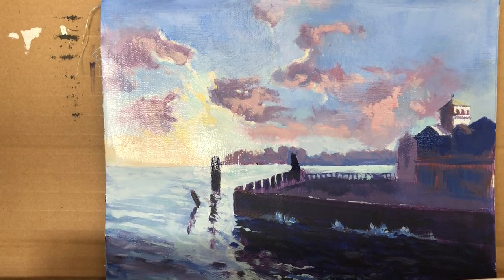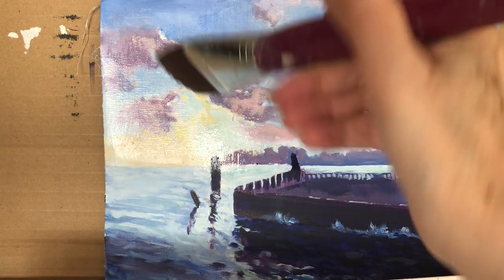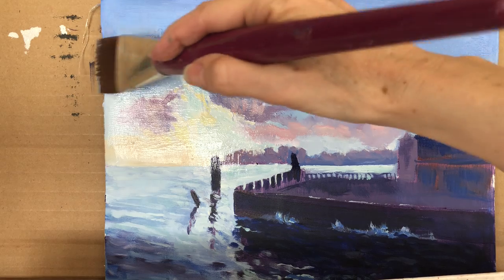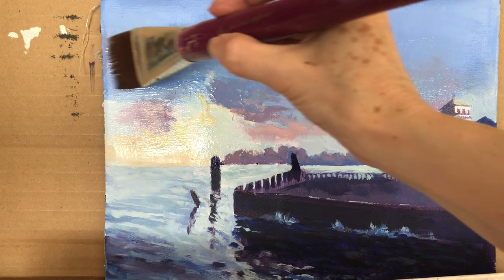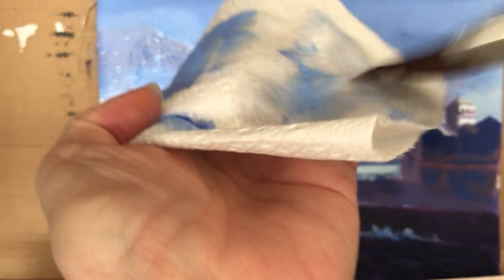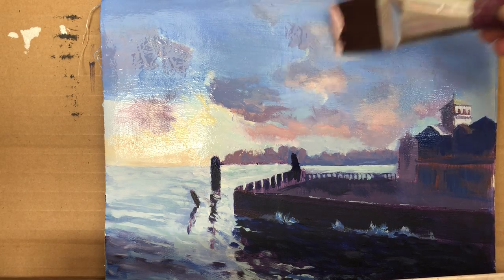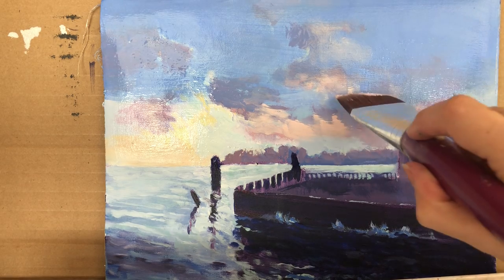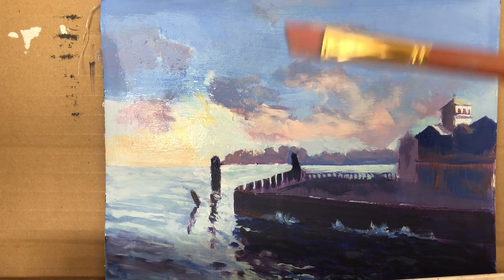GLAZING the New London Pier painting to improve colors and fix perspectives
GLAZING an acrylic painting demo and tutorial of a pier in New London, Connecticut.
I will walk you though the steps as I glaze and fix some perspective lines and shapes of the New London Pier painting to soften edges and blend a dramatic sky. Speed up or pause as needed and enjoy!
For this painting I used:
GOLDEN Heavy Body Acrylics: Ultramarine Blue, Alizarin Crimson, Indian Yellow, Viridian Green, and Titanium white.
Royal and Langnickel angle brush #9
Royal and Langnickel flat brush approximately 2in wide
Linen Canvas from Centurion 9 x 12 in acrylic primed
Masterson wet palette
You will also need:
Old towel, newspapers,  or table cloth to protect your painting table.
Paper towels or old rags for cleaning the brushes, water in 2 or 3 separate containers.
Wear clothes that you would not mind if paint gets to them: acrylics stain permanently.